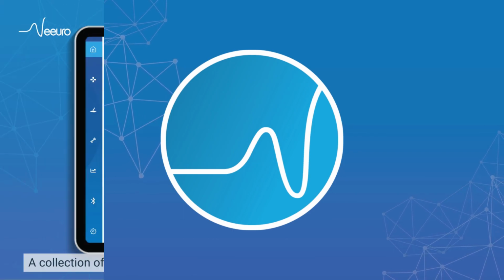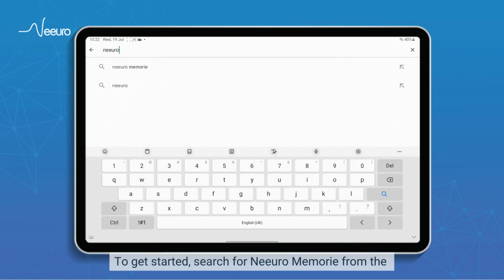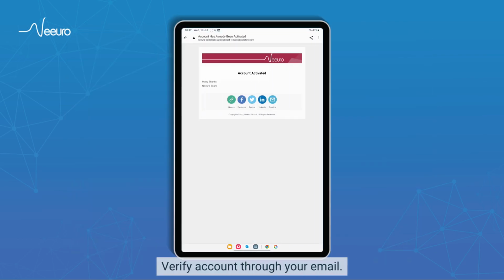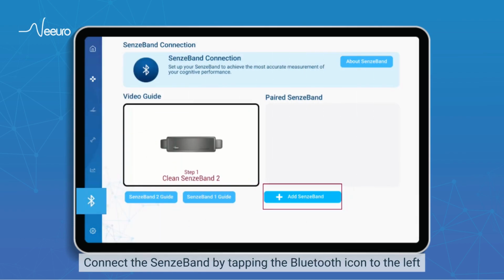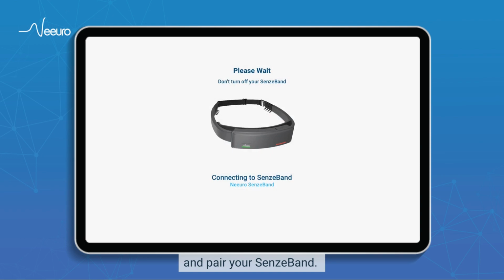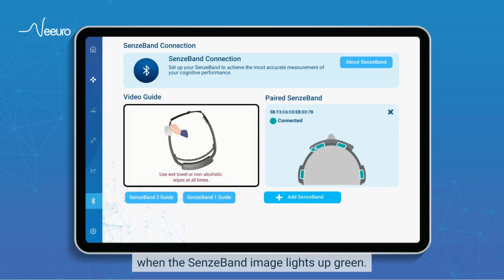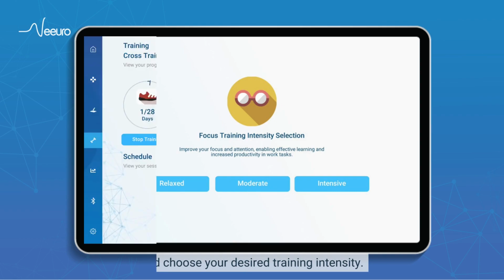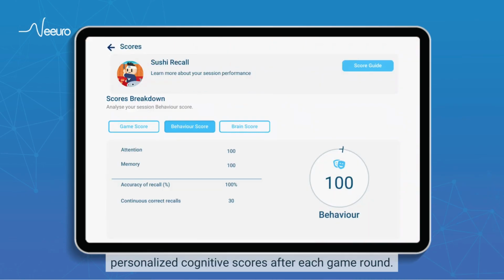Getting started with Memorie | A Game For The Brain | Tutorial Video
Welcome to Memorie! This video will guide you through the process of properly downloading Memorie, setting up your account, and starting your training programs. Memorie practices five separate cognitive functions: attention, spatial ability, decision-making, memory, and cognitive flexibility.

While playing Memorie, you can improve all five functions with a  cognitive training program curated to your specific cognitive abilities. Memorie targets your weak cognitive areas and focuses the program on your areas of improvement. Memorie works for all ages and cognitive abilities!

Paired with the Neeuro SenzeBand, Memorie ensures an accurate way of tracking and training brain fitness by calculating the user's cognitive score, in addition to Game scores.

Want to reach out and help more people? Be a NeeuroFIT Certified Trainer in your country.

or find out more check our partnership opportunities